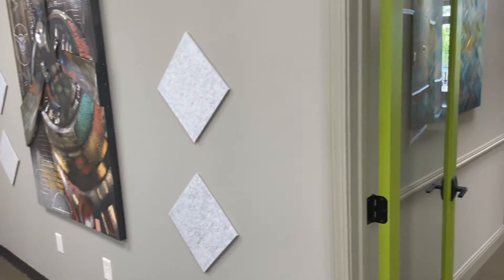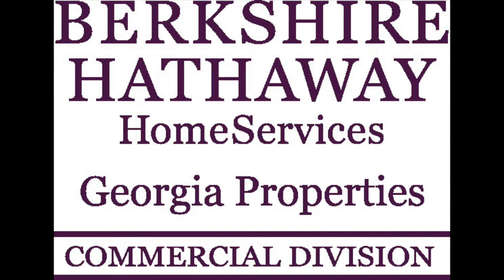4486 Commerce Suite C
+/- 1500 sqft Office Space For Lease in Buford, GA.